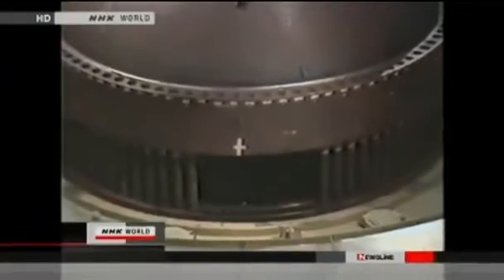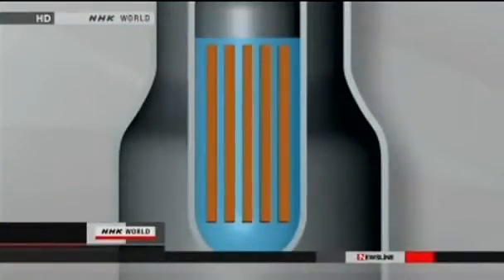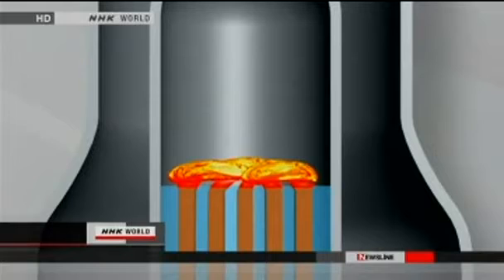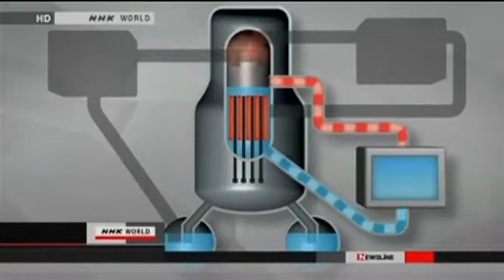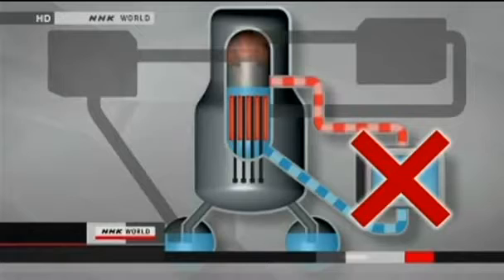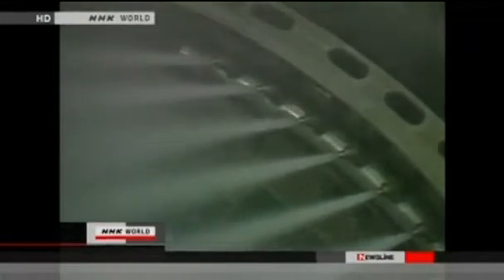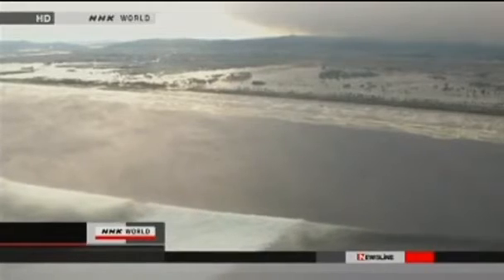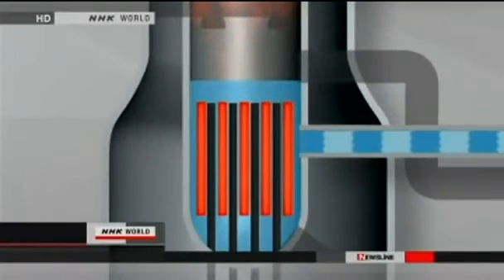explicacion grafica de como son las averias de los reactores de fukushima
aquí se puede ver gráficamente en donde radica la falla en los sistemas de refrigeración claramente gentileza de reuters